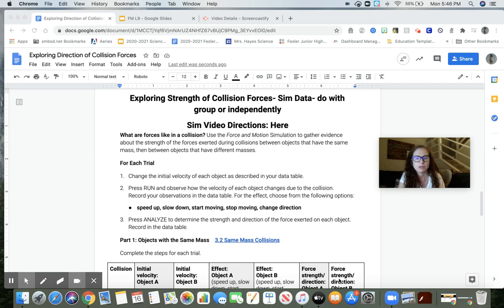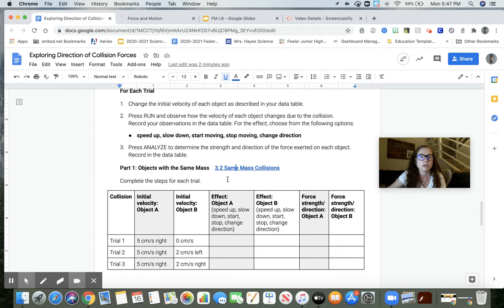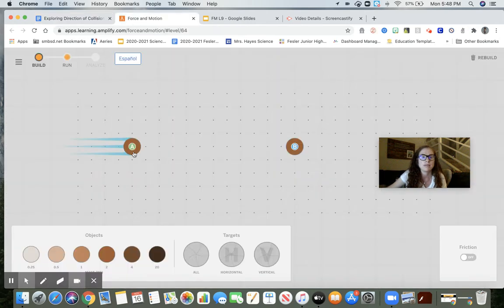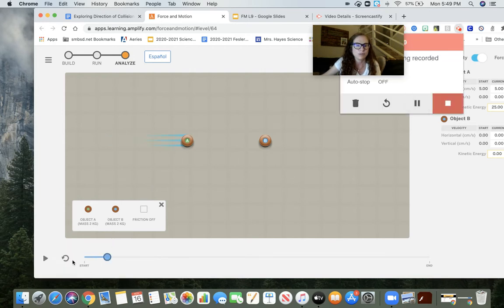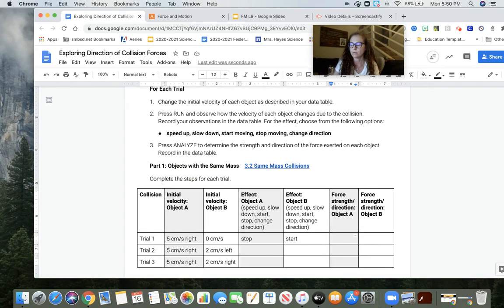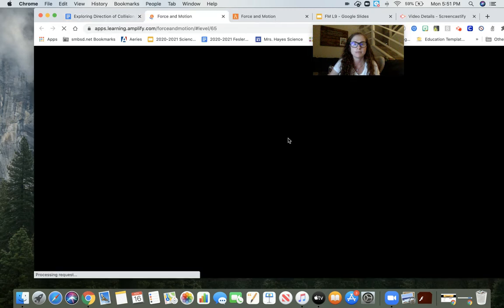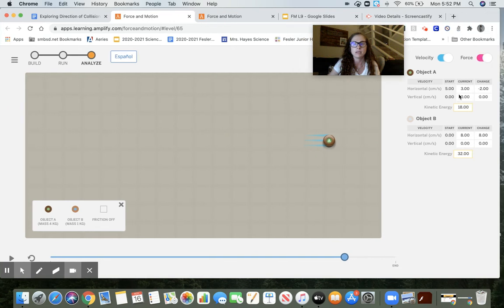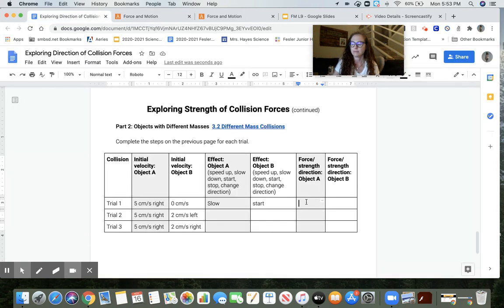exploring direction of collision forces- sim part